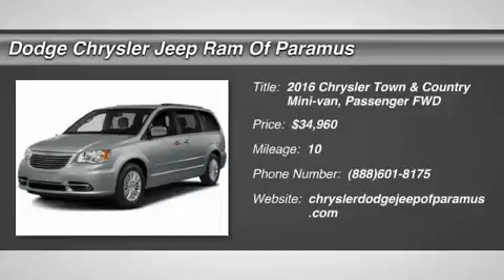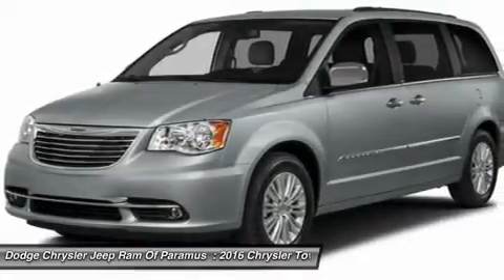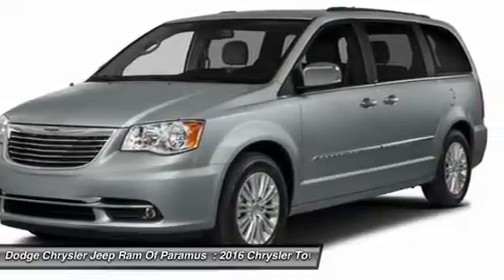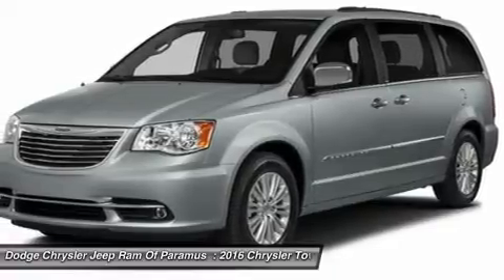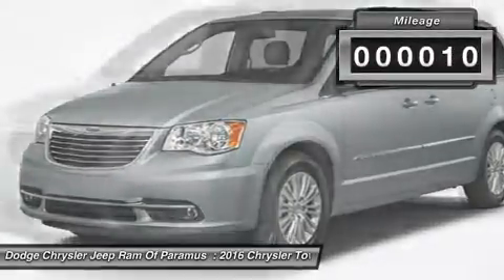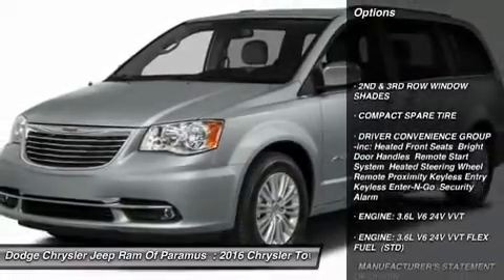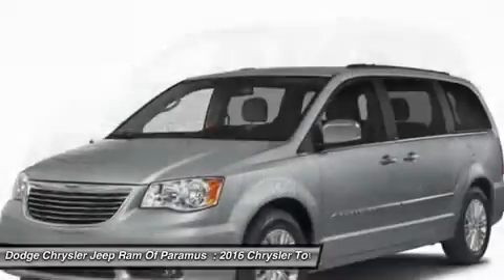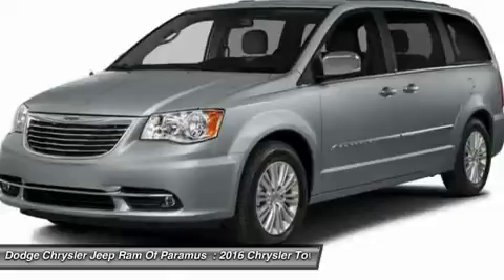2016 Chrysler Town & Country GR111019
2016 CHRYSLER TOWN & COUNTRY Paramus, NJ
Stock# GR111019

Pick up this True Blue Pearlcoat 2016 Chrysler Town & Country, available today. Featuring Automatic transmission, it has 10 miles. This could be the one you've been searching for.